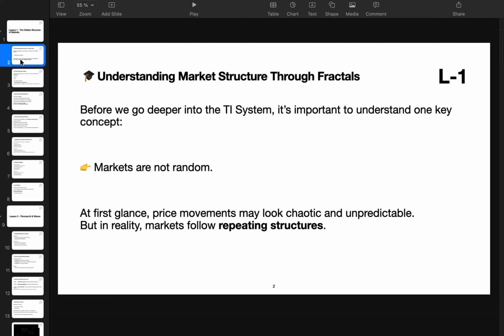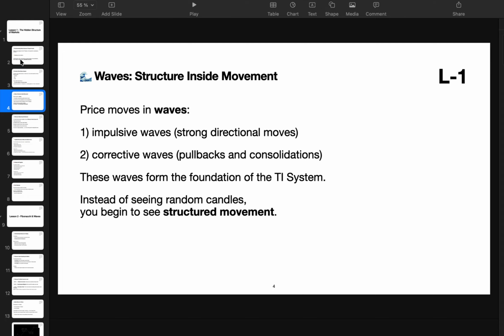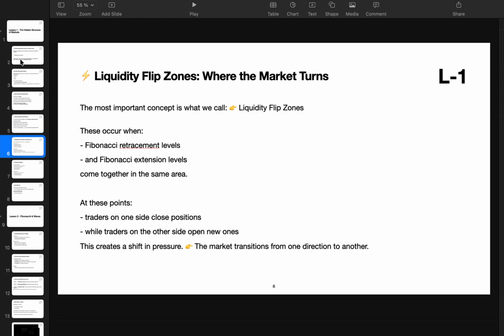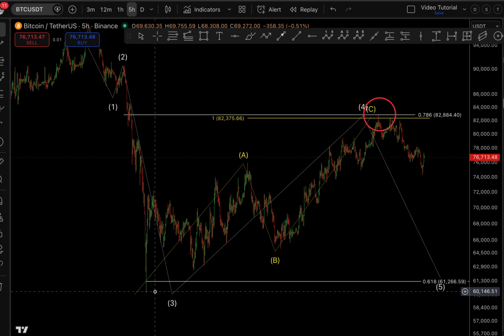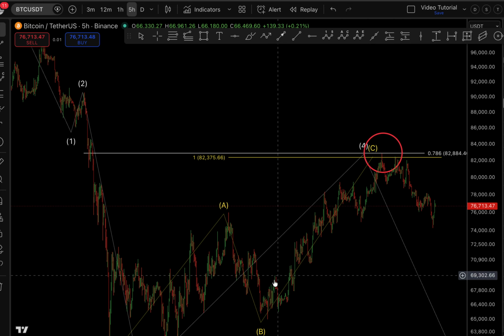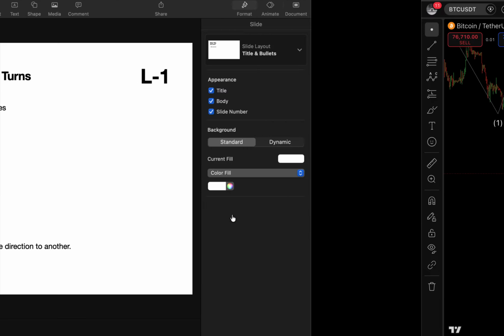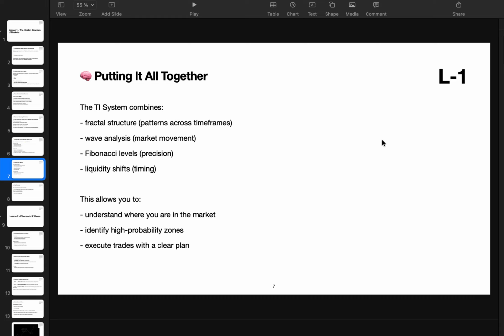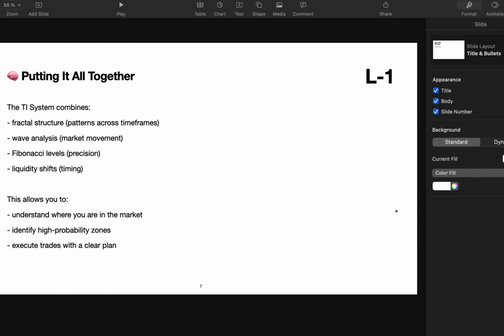L1 Tutorial - Markets are not random